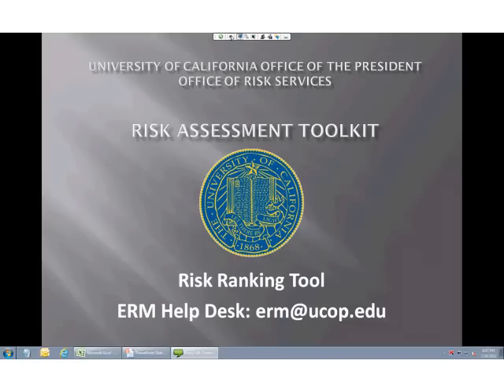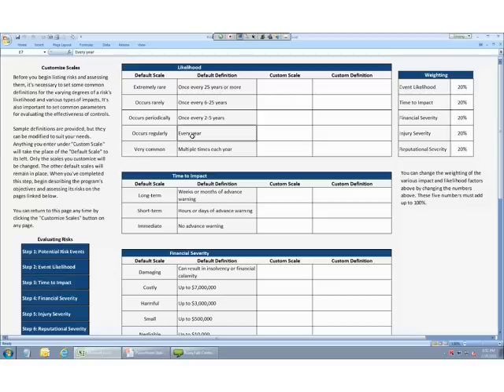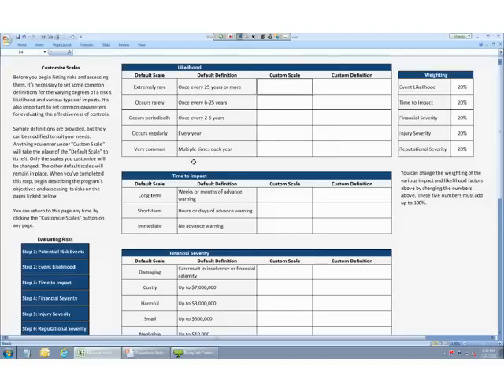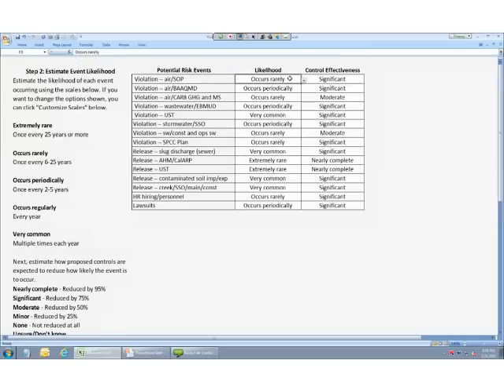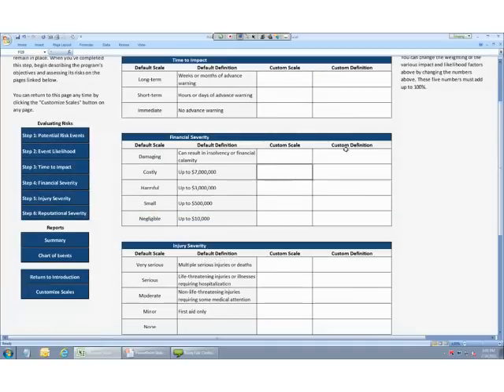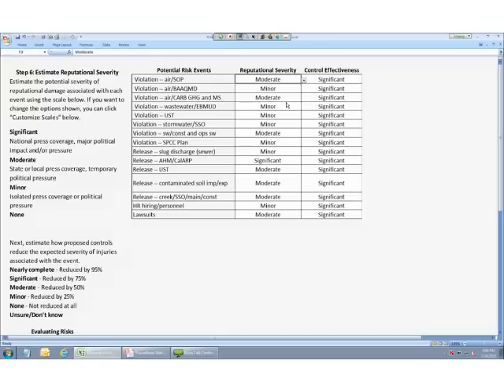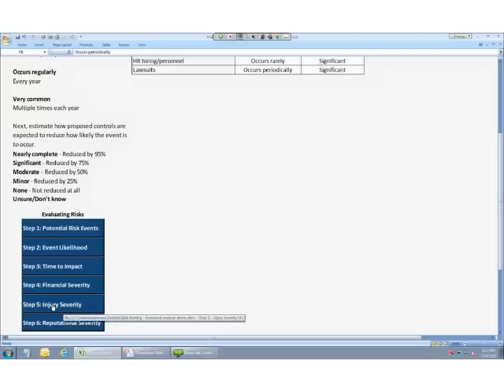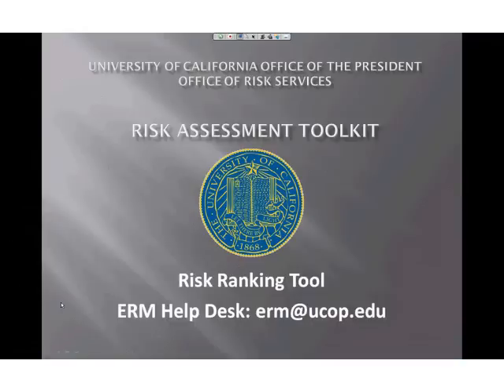Risk Ranking Tool - ERM Risk Assessment Toolbox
This tool will help you consider the factors affecting the risks faced by your organization, including the likelihood of an adverse event, time to impact, injury severity, financial severity, and control effectiveness for a list of risks you create.